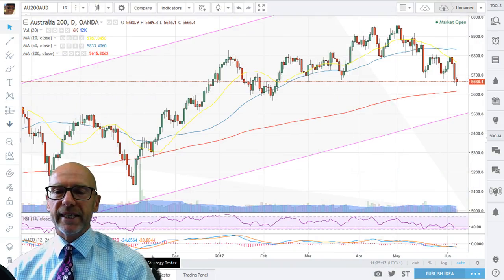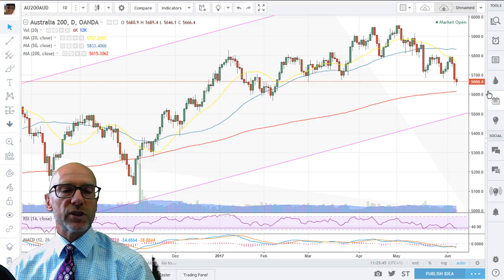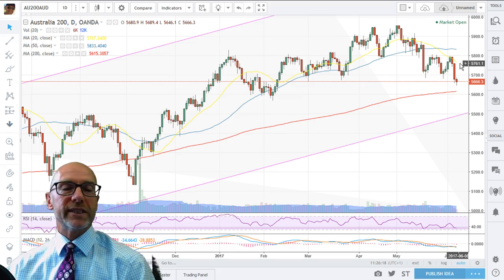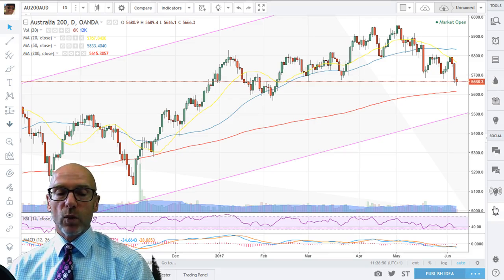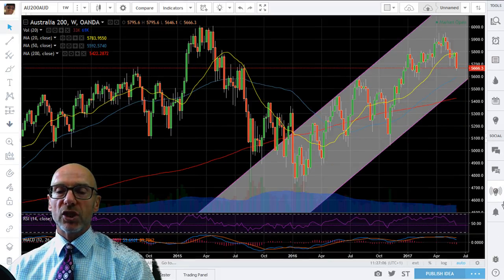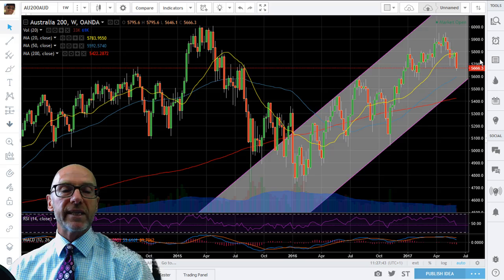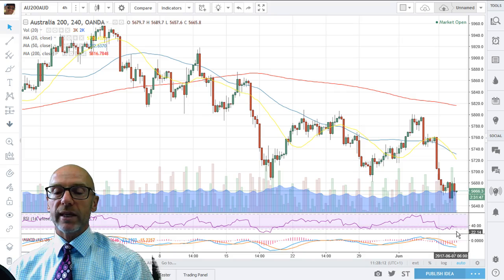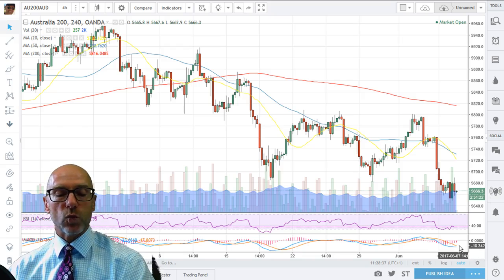Technical Analysis on the AUS-200 Index - 7th June